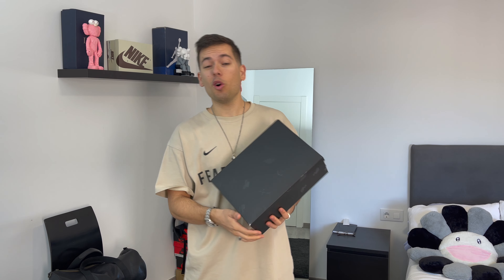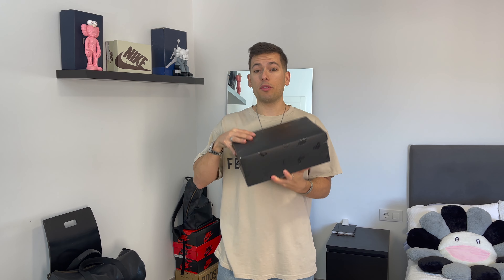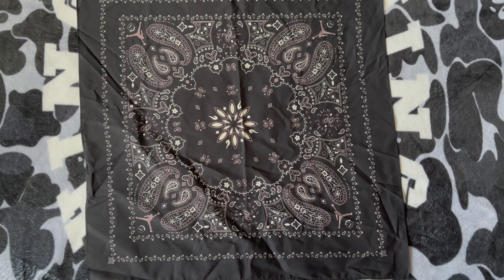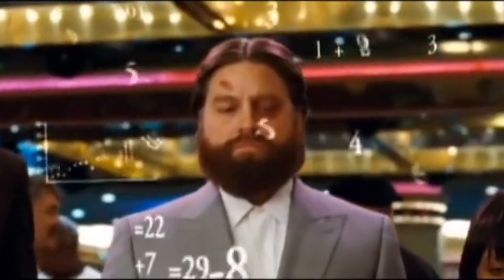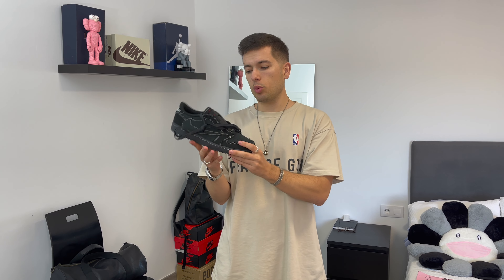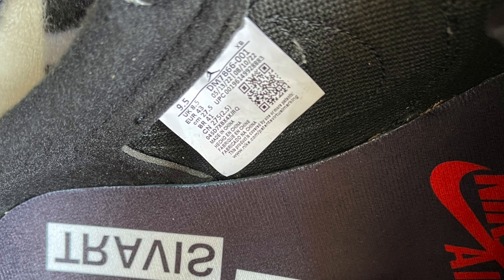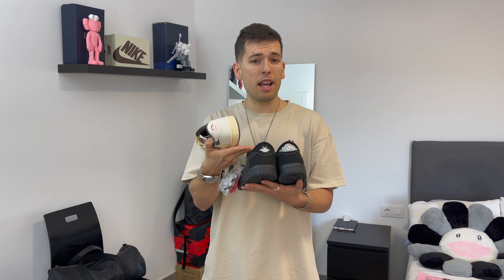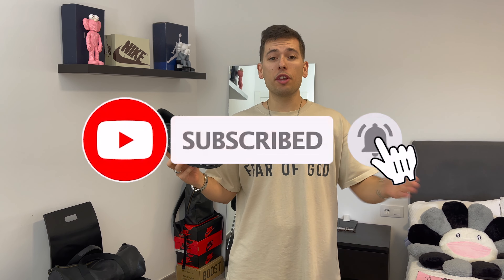FULL OF SURPRISES 👀 Travis Scott Jordan 1 Low "Black Phantom" Review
What's up family! I hope you are all well :)

Today on the channel we are going to talk about the latest Jordan 1 in collaboration with Travis Scott, the Black Phantom!
This pair was launched a few days ago (December 15) with a retail price of 149 euros and, with a repertoire of SURPRISES inside!!

This version brings us a "murdered black" or complete black look, with some of the most TOP materials. Watch the whole video and leave me your opinions in the comments.

I read you all!

And if you are new to the channel, I leave you below my social networks where I keep you informed of future Videos and I also upload more LITTLE THINGS, greetings!